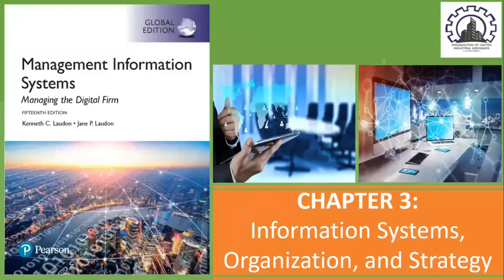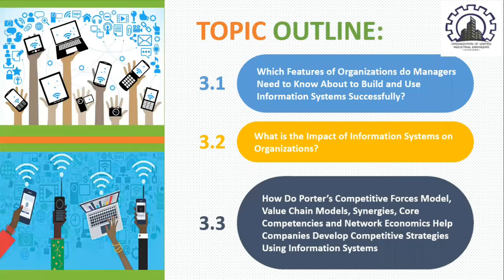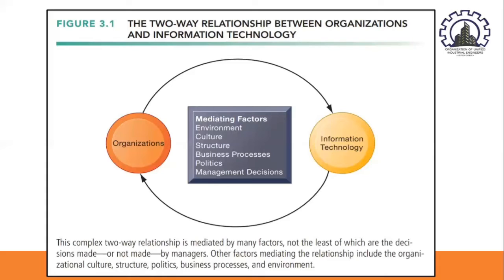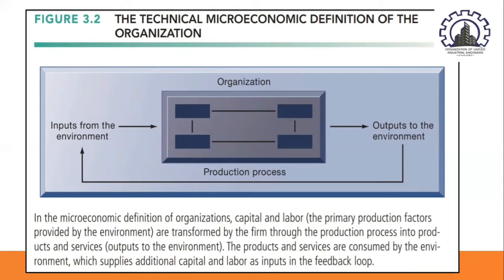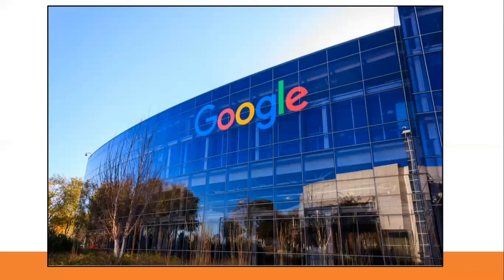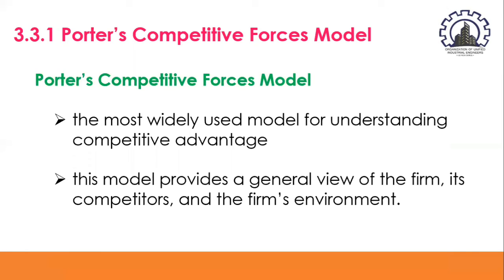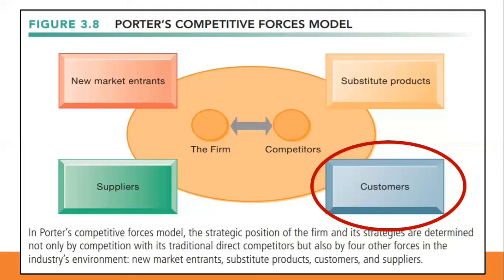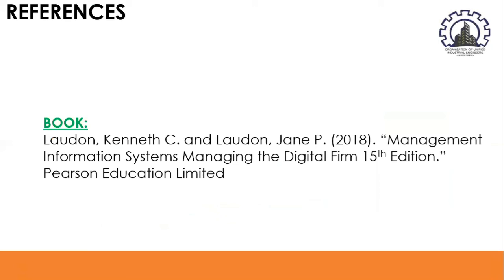CHAPTER 3 Information Systems, Organization, and Strategy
This video is all about Information Systems, Organization, and Strategy. Discussed in this lecture are the different features of organization that managers need to know about to build and use information systems successfully, the impacts of information systems on organizations, and the Porter's Competitive Forces Model, Value Chain Models, Synergies, Core Competencies and Network Economics which help companies develop competitive strategies using information systems.